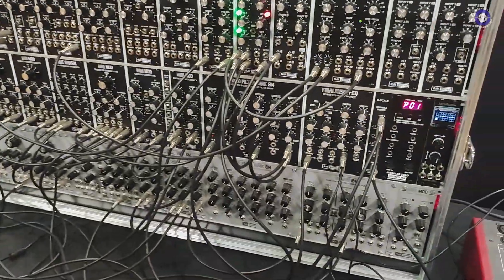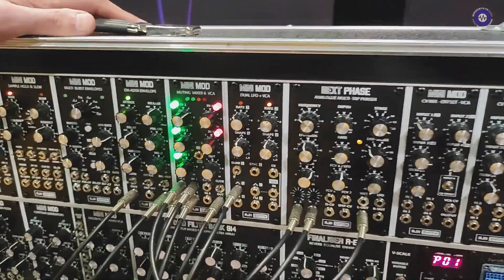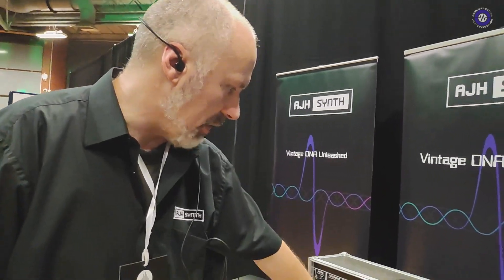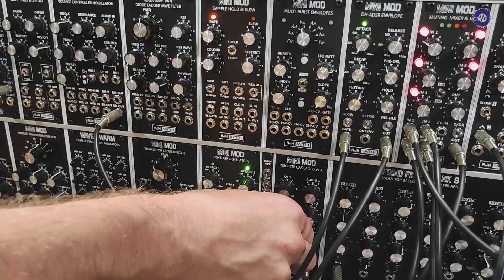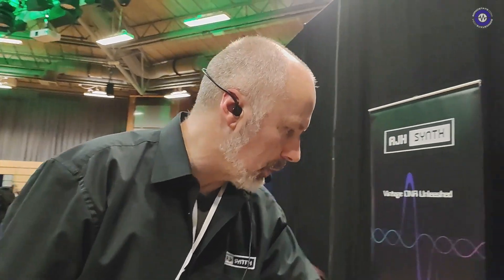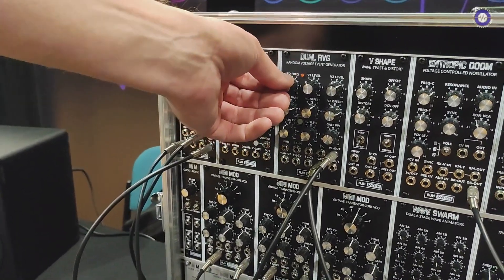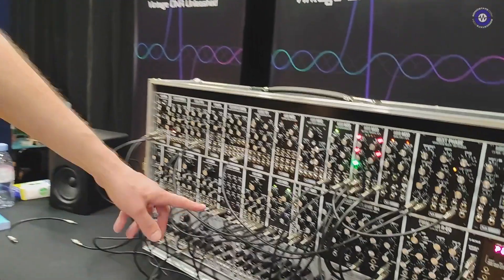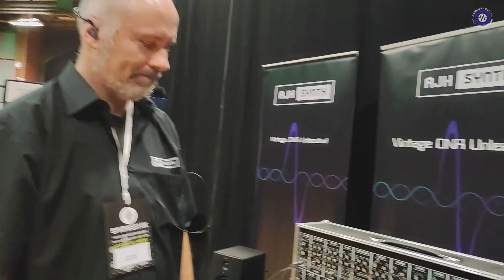Synthfest UK 22: AJH Synth Patch Break Down With Dreams Of Wires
AJH Synth Youtube demos have been pretty awesome of late and thats because Wayne from Dreams of Wires has been doing them. He recently became a full AJH Synth convert and now has a lovely system of his own.

The most recent demo featuring many of the AJH Mini Mod modules - they aim to recreate a full Mini Moog experience in Eurorack form, uses some really interesting techniques with the Swarm  and the Fixed Filterbank modules in addition.

AJHsynth.com

For the support.